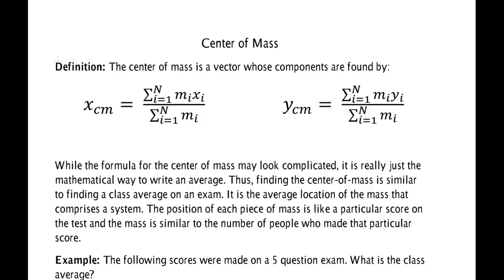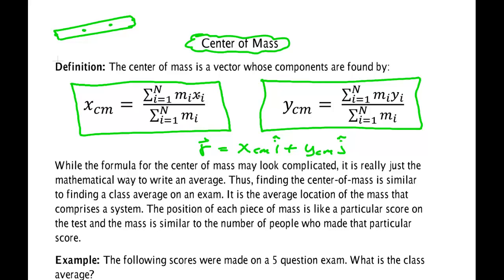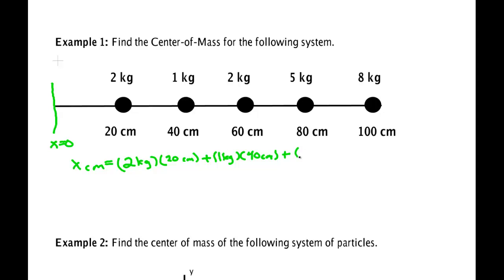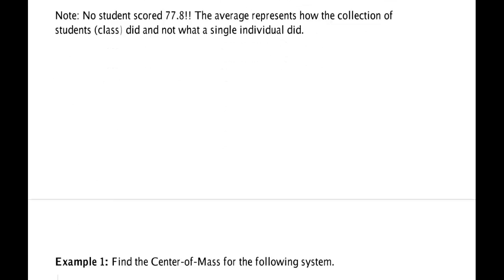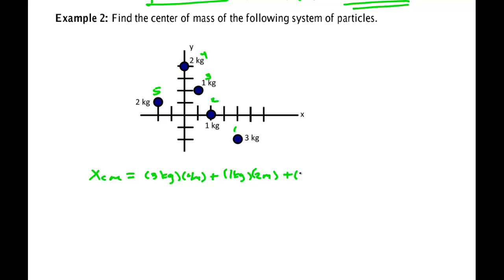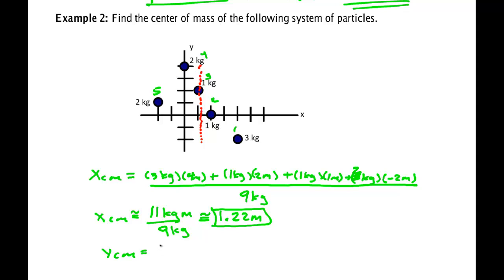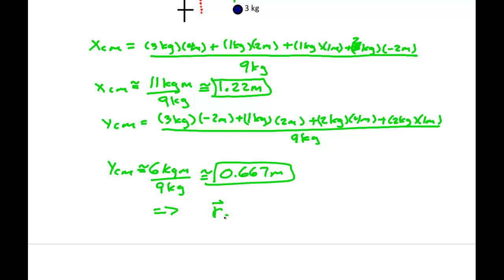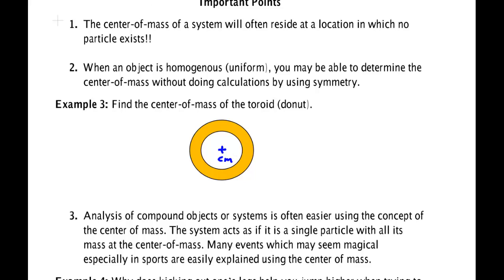Center of Mass Part 1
The Definition of the Center of Mass and some examples. Physics 6th by Giancoli pages 182-186